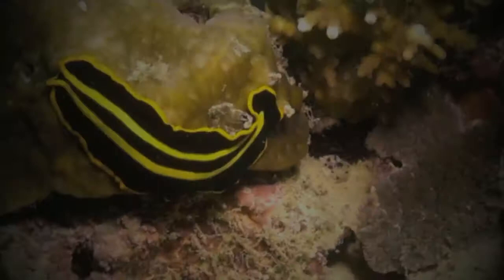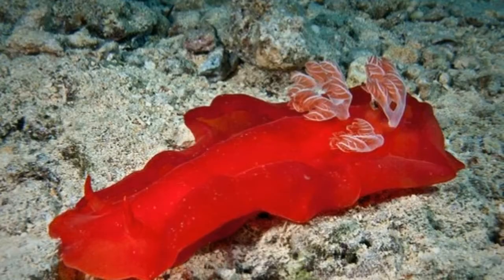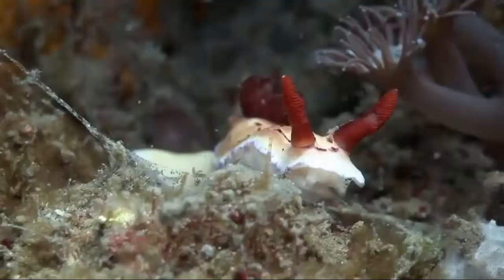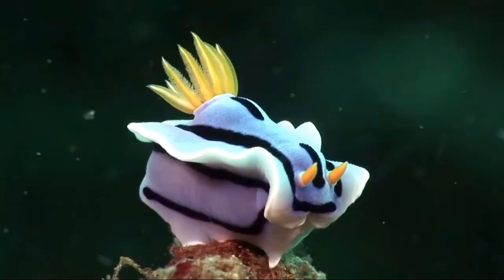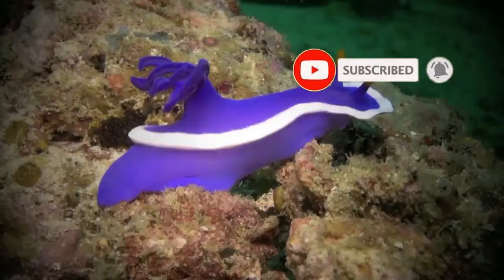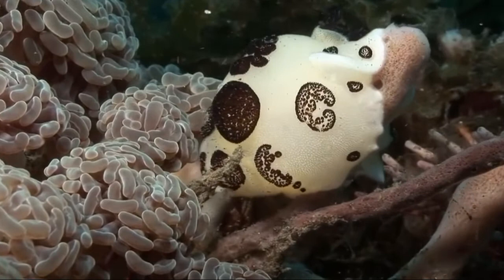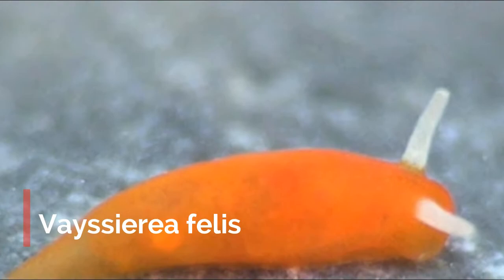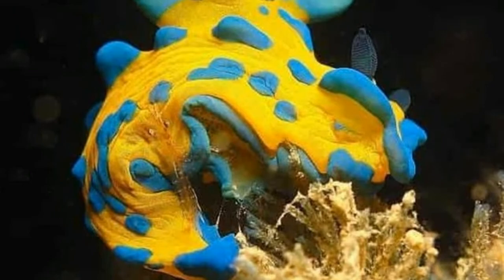Nudibranch | Sea Slug | Most Colorful Sea Creatures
Nudibranchs are a group of soft-bodied, marine gastropod molluscs. Commonly known as sea slugs. Some are known for their extraordinary colours and striking forms, Currently, about 3,000 valid species of nudibranchs are known. Although related to snails, these colourful little creatures have ditched the homes they carry on their backs as they have evolved.
Nudibranchs can be found in oceans around the world, even in the Arctic and Antarctic. The largest diversity of nudibranchs occurs in warm waters on shallow reefs.
With so many species of nudibranch, their forms are very diverse. The smallest species is just 4 mm long while the largest species can grow up to 60 cm long. The largest nudibranch ever recorded was a 52 cm Spanish Dancer, found in the Red Sea.
Nudibranchs also have eyes but they just can distinguish between black and light. A pair of tentacles called rhinophores on the nudibranch's head have scent receptors that allow the nudibranch to smell its food or other nudibranchs.
Most Nudibranchs eat using a radula, a toothed structure that can be compared to the tongue they use it to scrape off their meal from the rocks they cling to; some suck out the prey after predigesting its tissue with selected enzymes. They are carnivorous, so their prey includes sponges, coral, anemones, hydroids, barnacles, fish eggs, sea slugs, and other nudibranchs. Nudibranchs are picky eaters—individual species or families of nudibranchs may eat only one kind of prey. Nudibranchs get their bright colors from the food they eat. These colors may be used for camouflage or to warn predators of the poison that lies within.
There are certain species of sea slugs such as Costasiella kuroshimae,or leaf sheep that produce solar power by eating corals which are rich in algae. To know more about this certain sea slug who can perform photosynthesize like plants, we already have a video about it. The link will be in the card and description box.
Don't be fooled by their sweet appearance, as being soft bodied animals, nudibranchs have come up with some rather impressive modes of self defence to protect themselves from predators.  Only a few species are capable of making their own poisons, most actually pilfer them from the foods that they eat
Perhaps even more fascinatingly, some nudibranchs that feed on hydrozoids, a family of sedentary animals related to jellyfish, can store the stinging cells of the hydrozoid in their own skin. They pass through the nudibranch’s digestive system without harming it and then are concentrated in the animal’s hind end. Any animal that tries to bite one of these nudibranchs will receive a painful sting and will likely not go near one again.
In all nudibranchs, which have both female and male sex organs, the sexual openings are on the right side of the body. However, they still require a mate in order to reproduce, as they are not able to self-fertilize.
to mate, two nudibranchs come together side by side and exchange sperm sacs through a tube, a process that can last from seconds to a whole day depending on the species.
The number of eggs each species normally lays variest widely. Some species such as Vayssierea felis lay just one while Aplysia fasciata may lay more than 25 million eggs.
Most nudibranch species will live for several months, with some living for up to a year while other species having a life cycle of only a few weeks.
Despite all of this, it has been known that some humans eat these creatures, although when the experience is likened to "chewing an eraser" it's not high on the list of delicacies I would like to try!
Did you like these fun facts about the cutest underwater sea slugs?